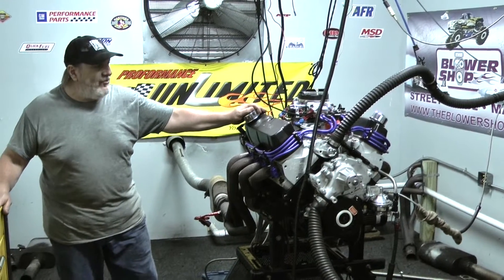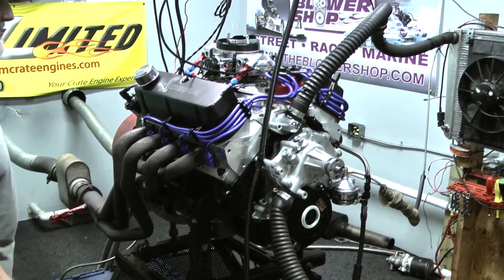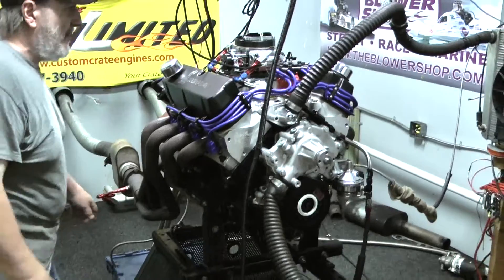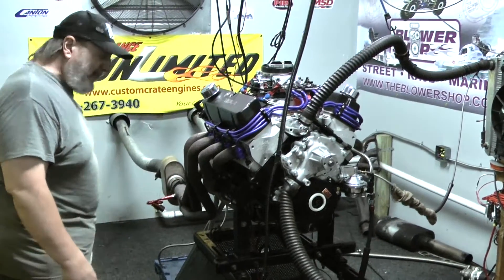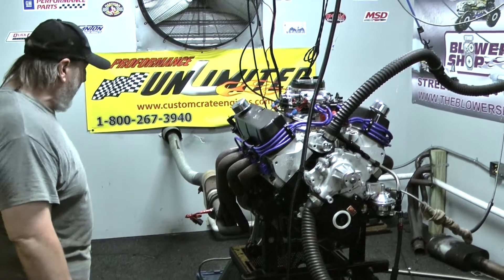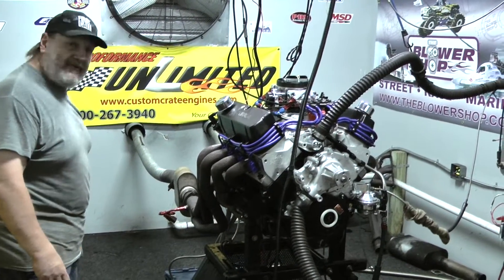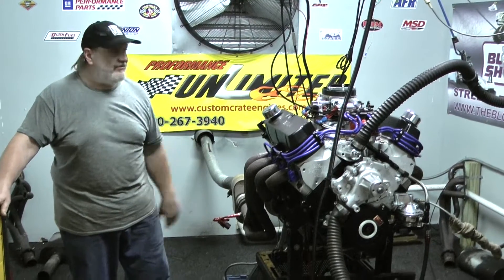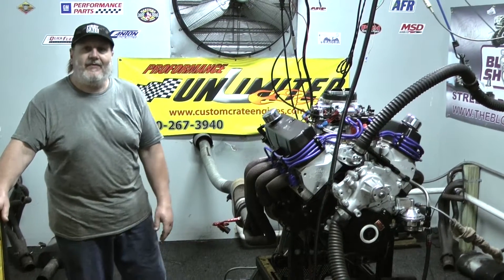347 302 Based Stroker Crate Engine 425HP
347 small block Ford based on the 302 crate engine by Proformance Unlimited.  You can view this engine package along with available upgrades and pricing at the following